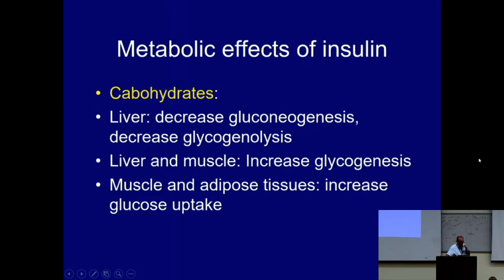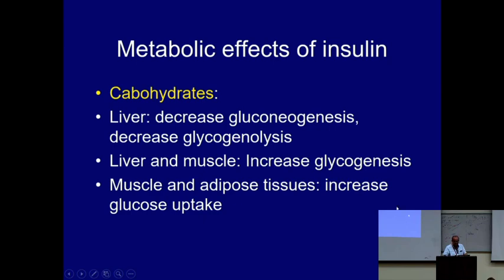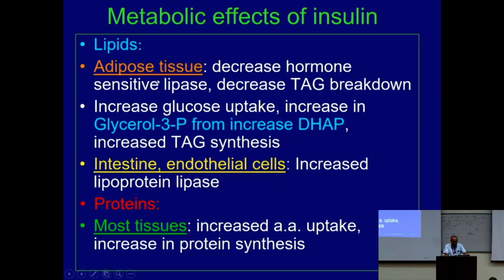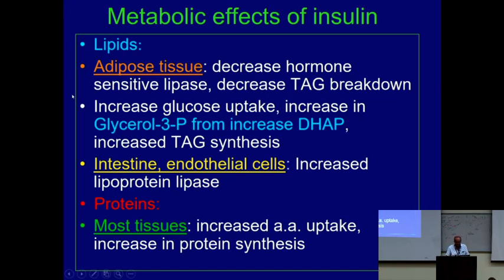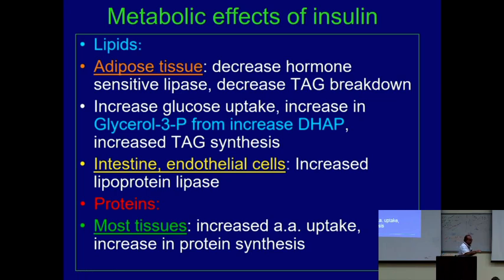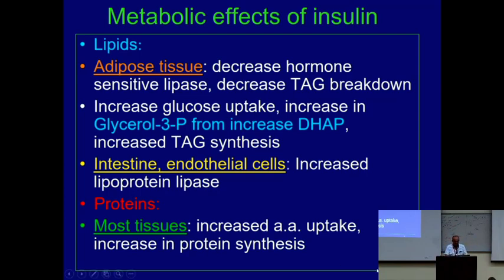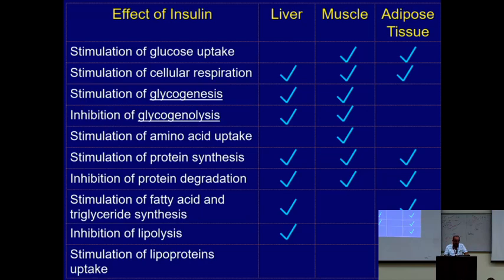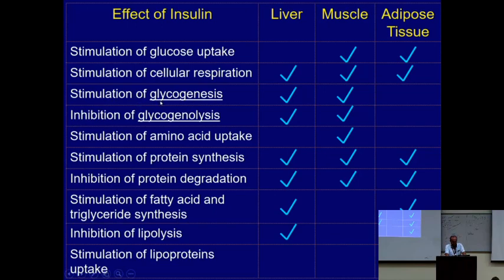Metabolism Made Easy- Metabolic effects of insulin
This video describes the major metabolic effects of insulin in various tissues. This biochemistry content may be useful to premedical and medical students. Similar content is available at: MEDBIOCHEM.ORG